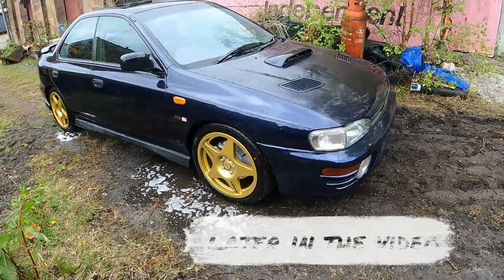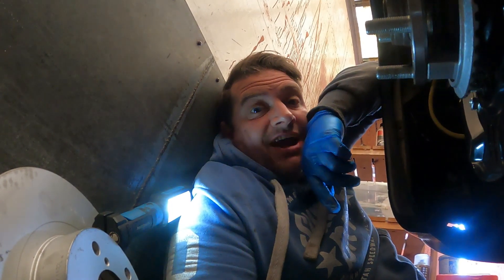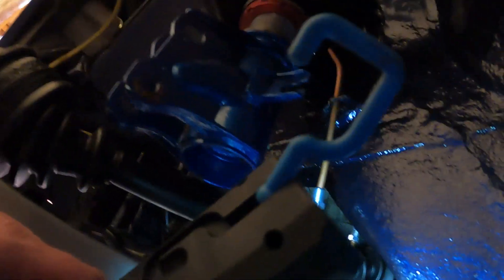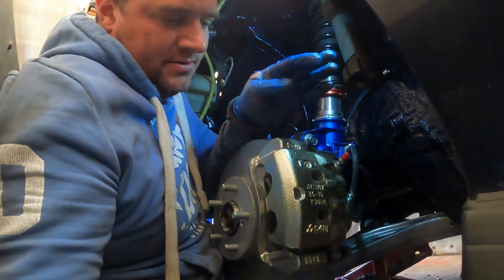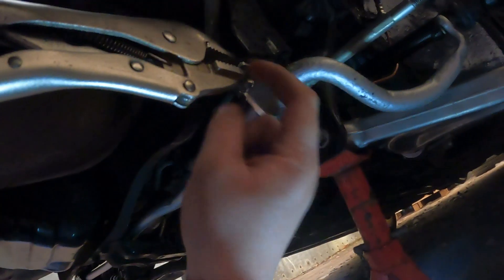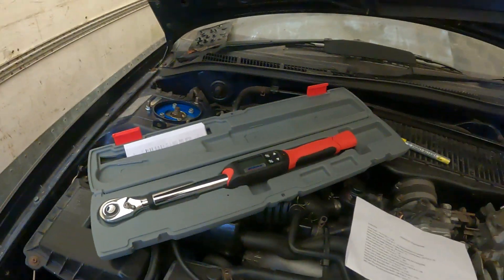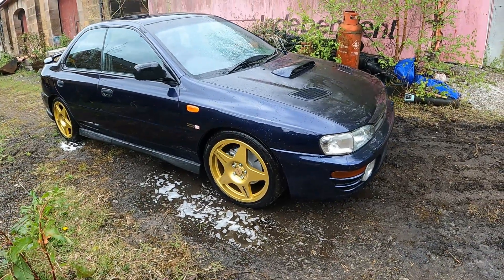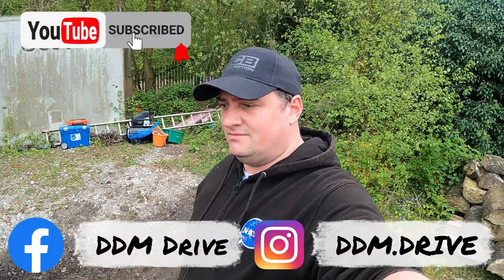Pt 3 - Project GC8 Impreza Series McRae - Front Arches Completed, Wheels on and Back on the Ground!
In this video I finish off building up the passenger side front arch and gettingthe Impreza back on the ground and out the container! I even give it a wash!

Next up, time to start the rear end and getting it all stripped down!